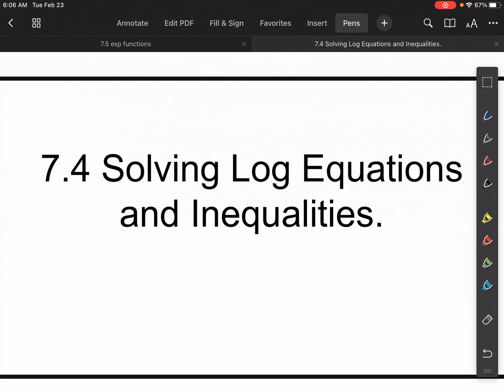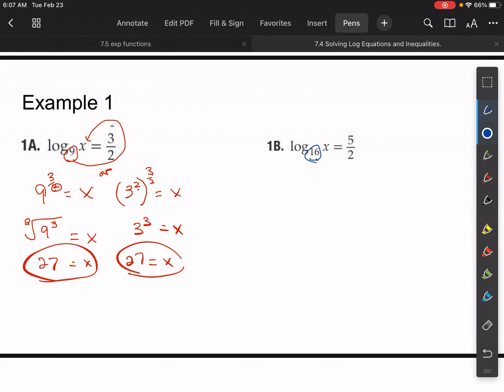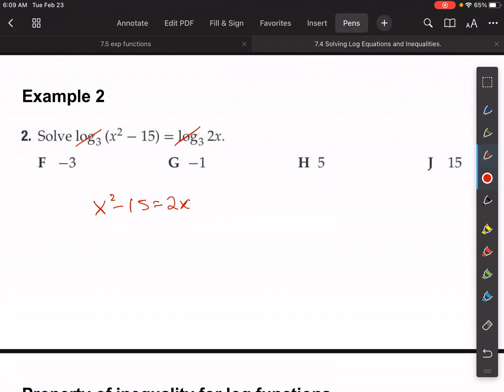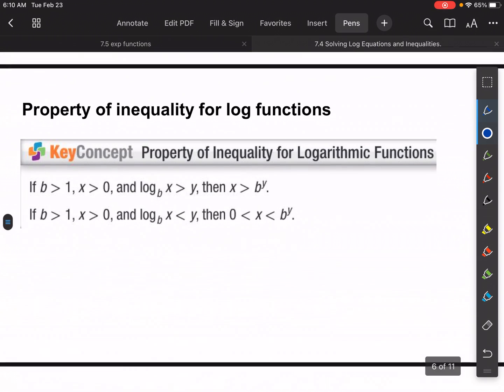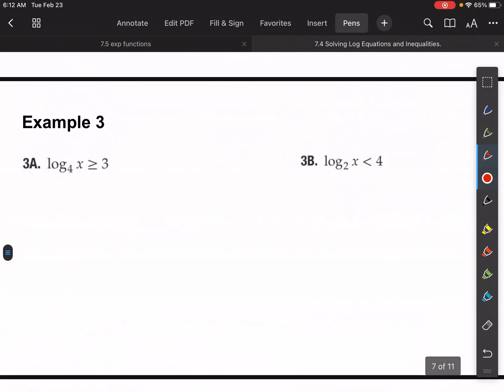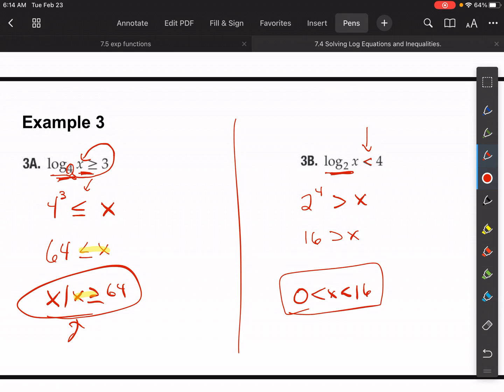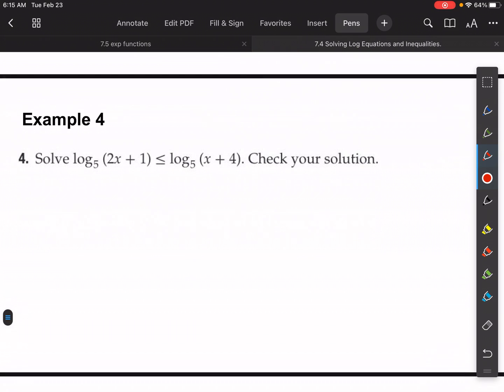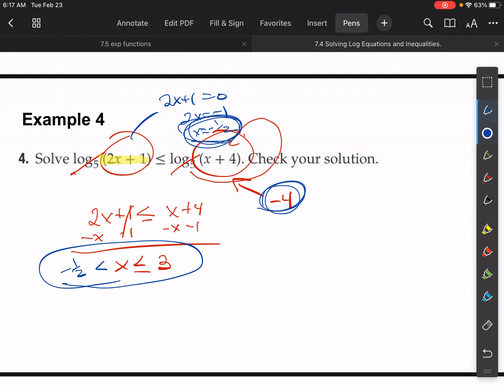7.4 solving log equations and inequalities